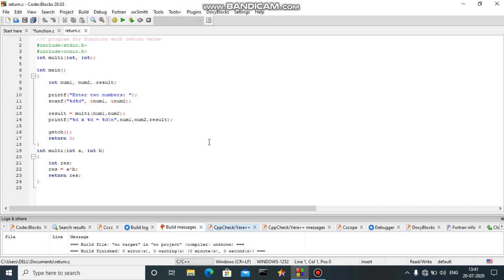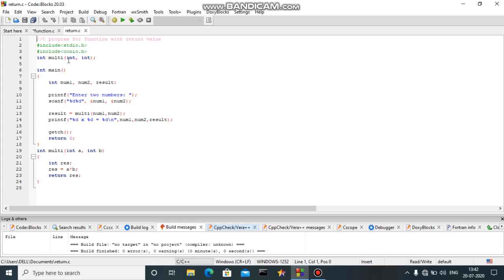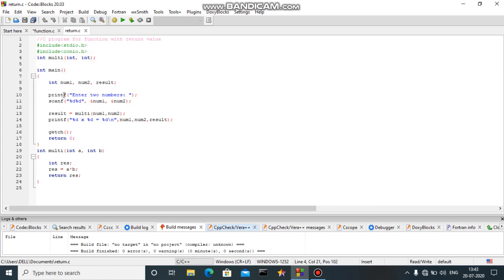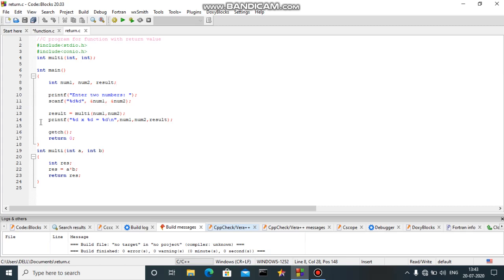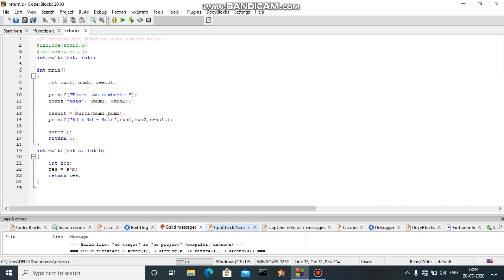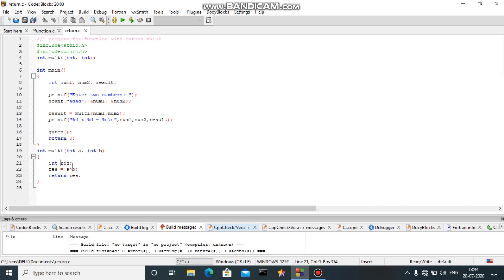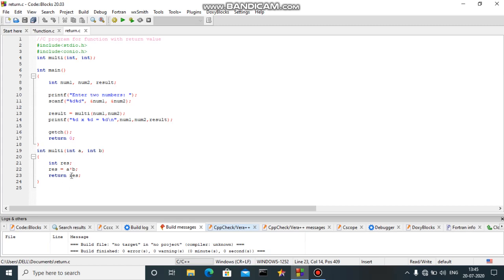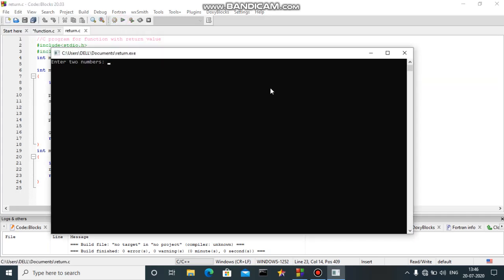C program to use return keyword in a function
In this program you will learn the significance of the return keyword in c language. You will learn how to implement a C program function which returns particular value.